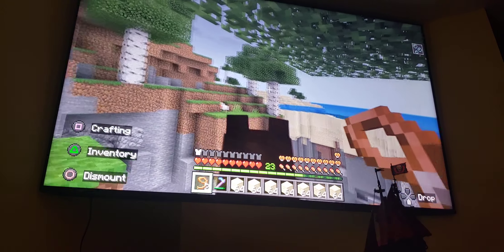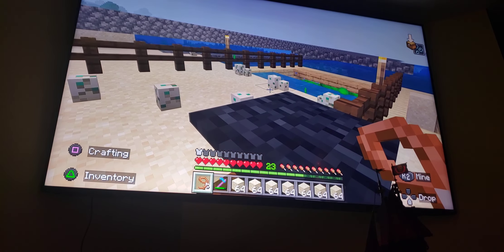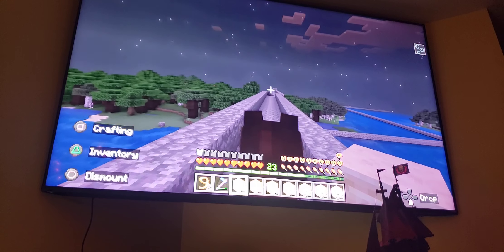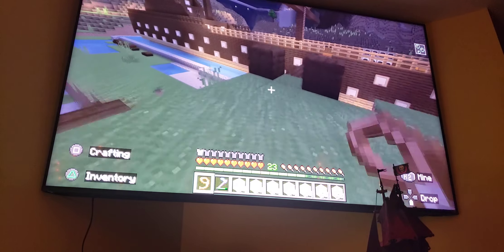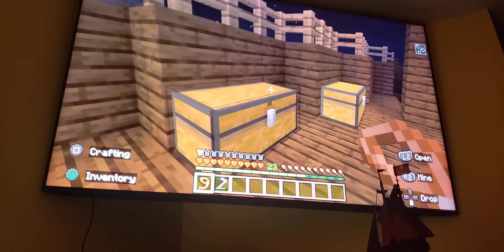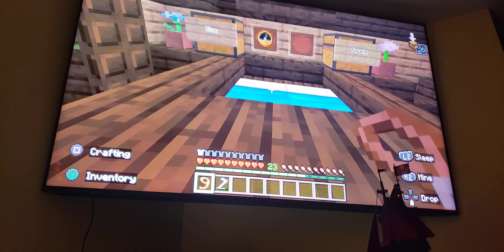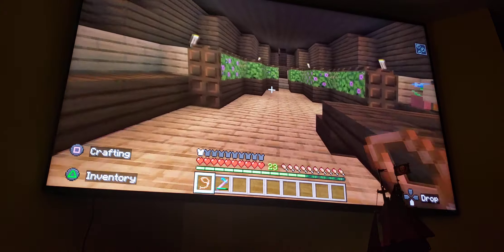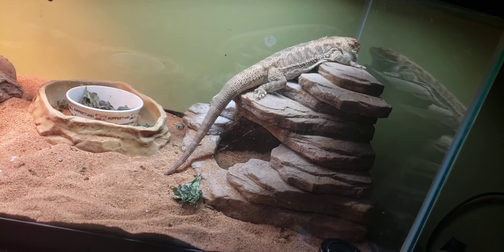what have i been up to lately on minecraft?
update to my mine craft world.   overdue for the gatcheville world in minecraft.   got tired of traveling by foot which takes forever so made a bridge/path to were i have been mining and working.   wanted to show off the horse ranch and my turtle farm.    very happy how everything is turning out and having so much fun in my world.   please comment on more stuff you would like to see and challenges for me on things to make.   and domt forget to hit the thumbs up and subscribe for more.    always trying to improve my content for you.